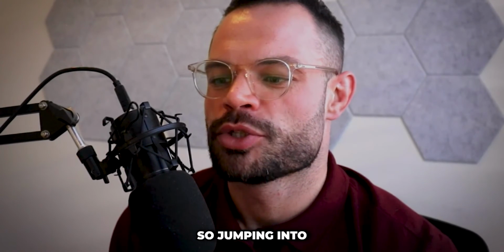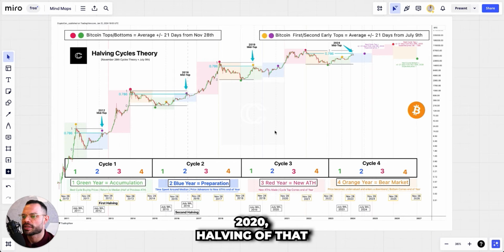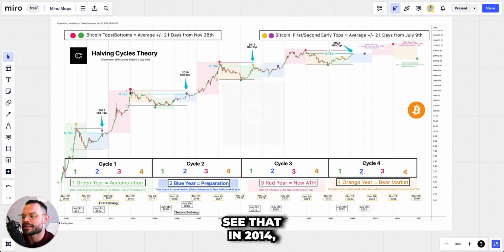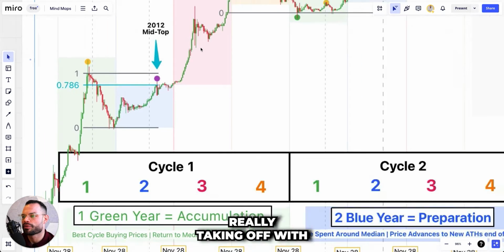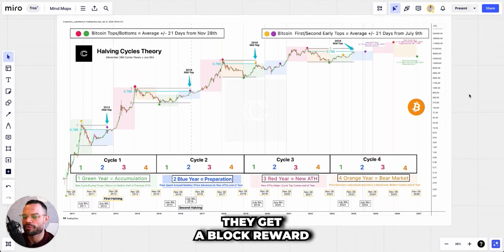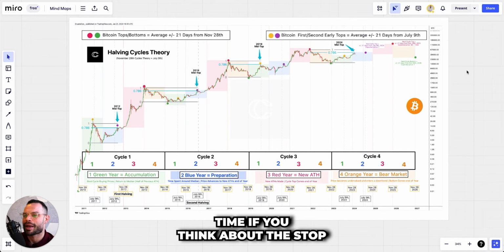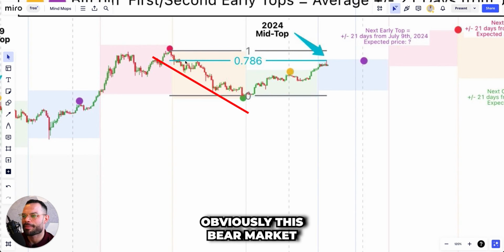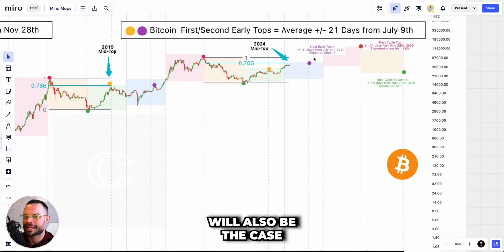The Bitcoin Four Year Super Cycle Theory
In this video about the Bitcoin 4-Year super Cycle we explore the concept of the Bitcoin super cycle, a significant pattern occurring every four years that influences Bitcoin's market dynamics. This presentation aims to demystify the super cycle phenomenon and its implications for Bitcoin investors.

We begin by defining the super cycle and its relevance to the Bitcoin community, tracing the history of Bitcoin price cycles and the key factors that shape these periodic trends. This background offers insights into the potential for Bitcoin's future growth and what investors might expect in terms of profitability.

This discussion provides a comprehensive view of the super cycle's drivers and its impact on Bitcoin's market behavior.

We offer actionable advice for leveraging the Bitcoin super cycle.

We also analyze Bitcoin's performance in past cycles compared to current trends, using this data to project future movements and offer bitcoin price predictions. This analysis aims to guide viewers in making informed decisions about buying Bitcoin and optimizing their investment approach during the next super cycle.

"The Bitcoin 4-Year Cycle" is designed to equip viewers with a thorough understanding of bitcoin cycles and how they can impact investment strategies. By combining detailed analysis, expert opinions, and practical tips, this video is a comprehensive resource for anyone looking to navigate the complexities of Bitcoin's cyclical market changes successfully.